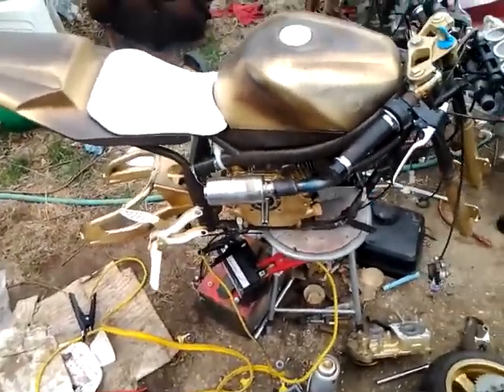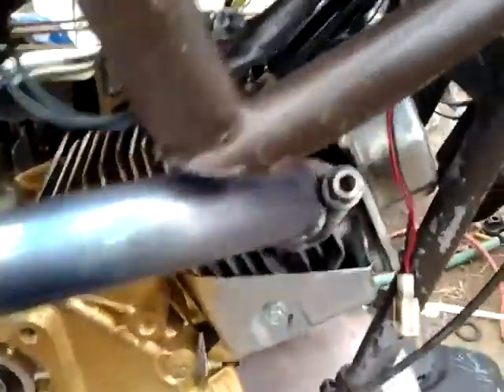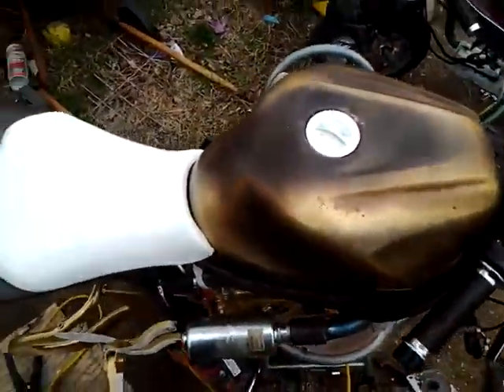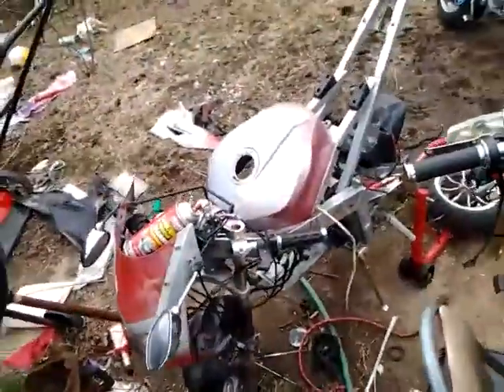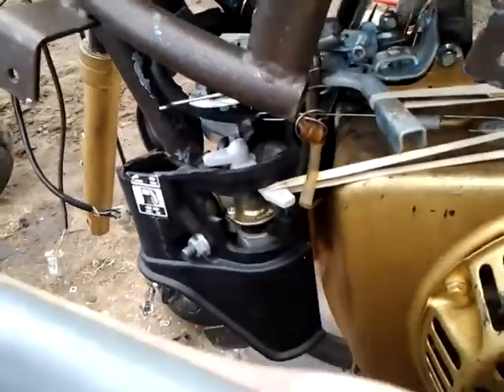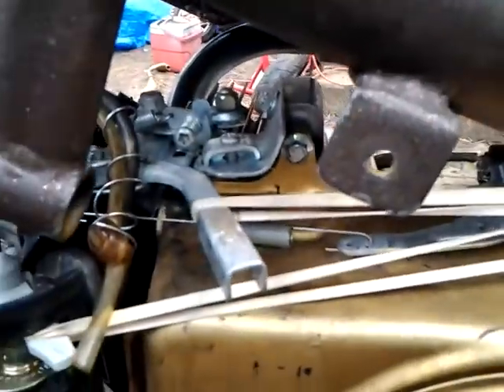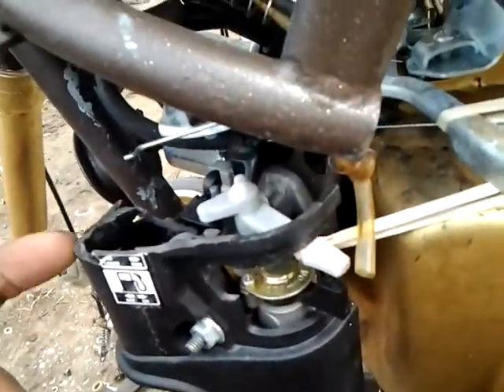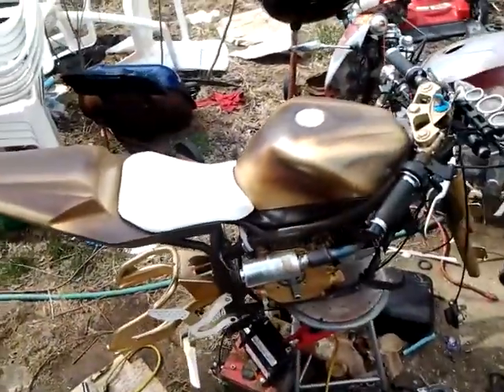212Cc x7 pocket bike project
New exhaust header and muffler, throttle setup, and startup... I just need the torque converter and I'm food to go!